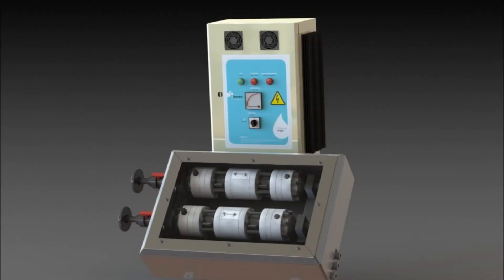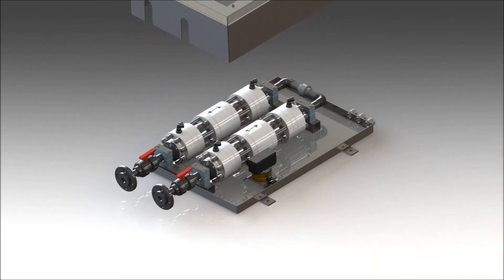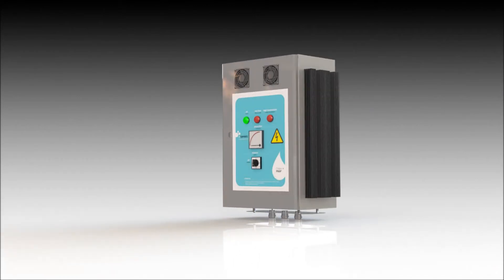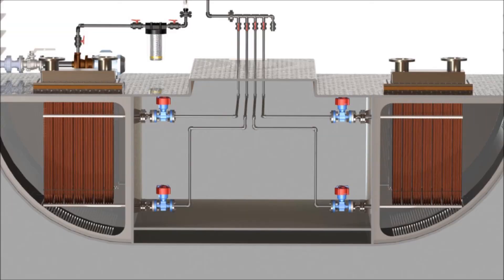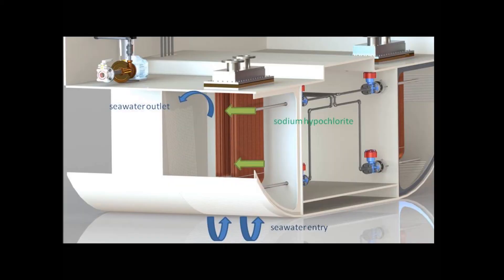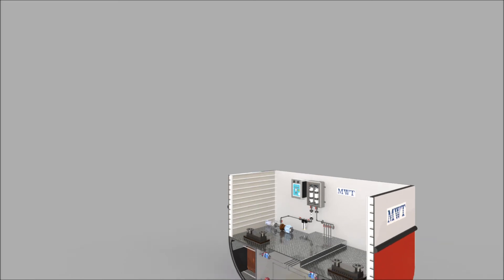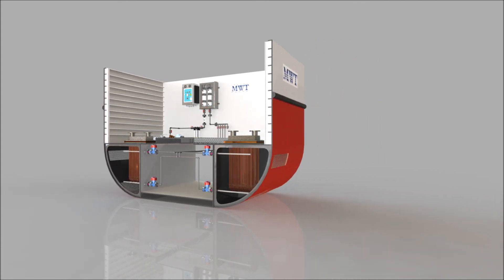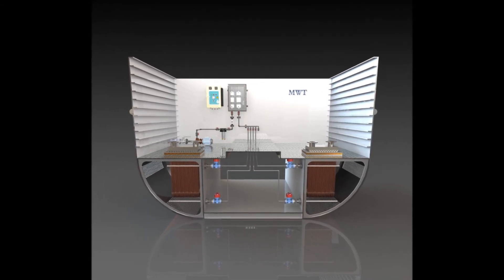Chlorinator MGPS for box cooler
Chlorinator MGPS system for boxcoolers, functioning and principle

MWT
Bjerkås næringspark bygg 23
3470 Slemmestad Norway